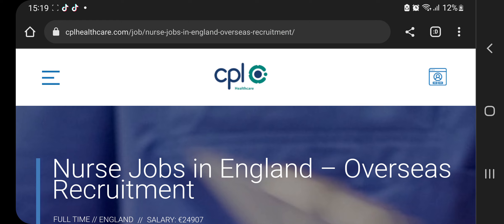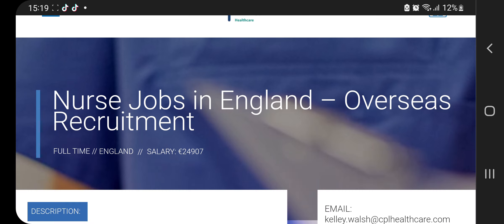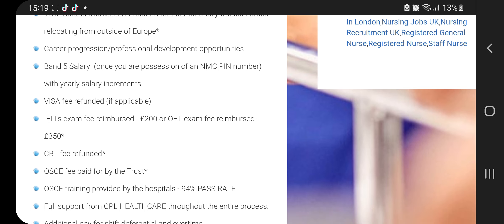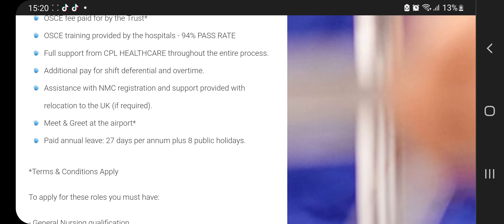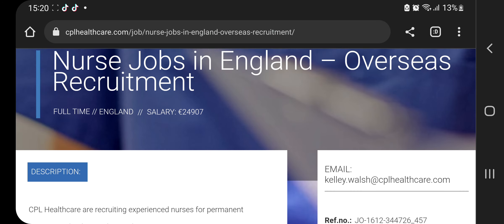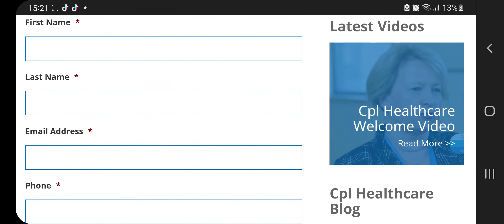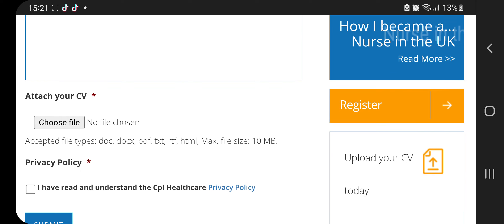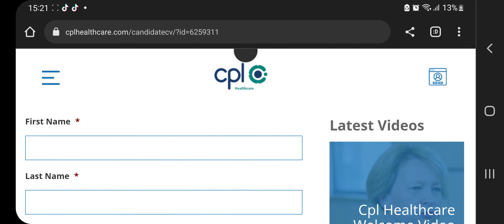OVERSEAS NURSES WISHING TO MOVE TO UK,APPLY TO THIS VACANCY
This video is for overseas nurses who want to move to UK

watch and like the video
mma's life in the UK #